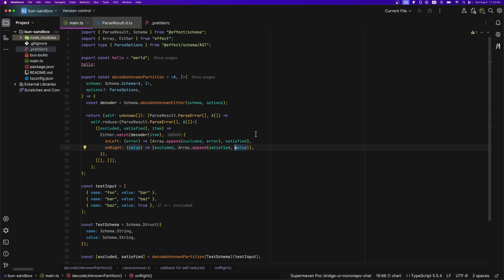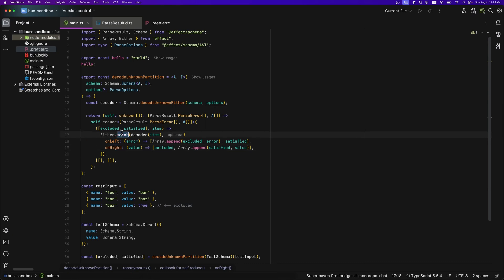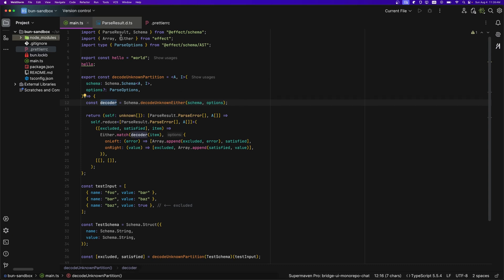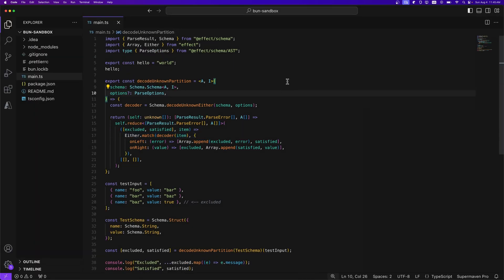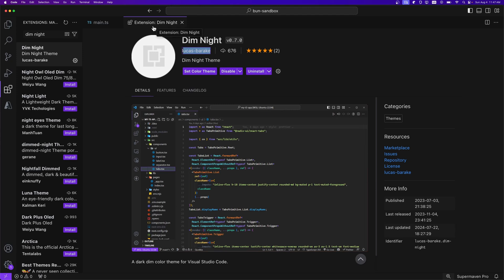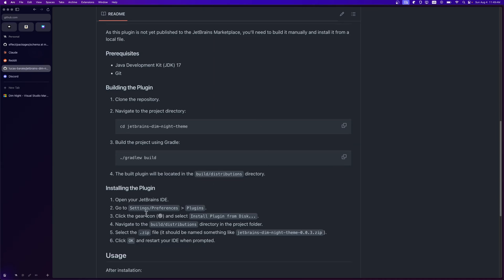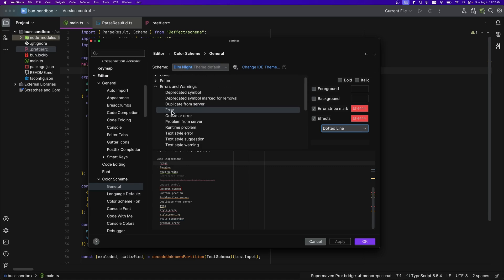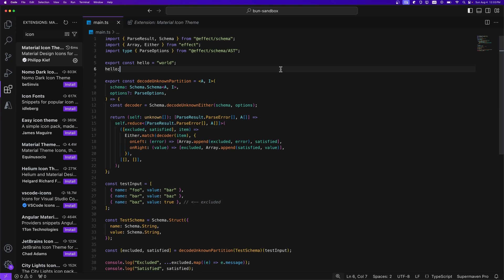Dim Night: My Theme (JetBrains & VSCode)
00:00 Theme Overview
03:59 Installation
06:40 Extensions & Font